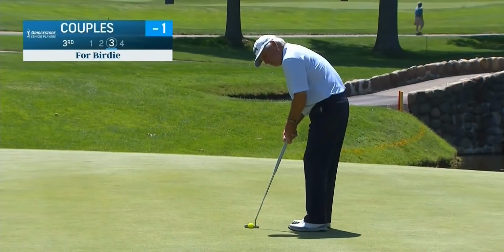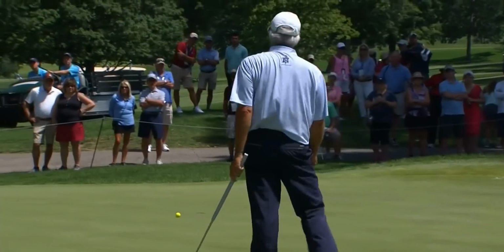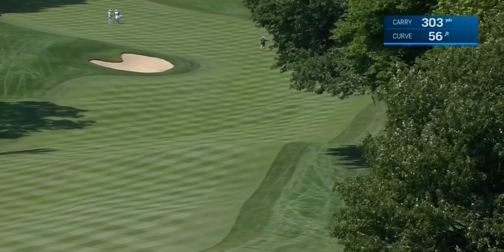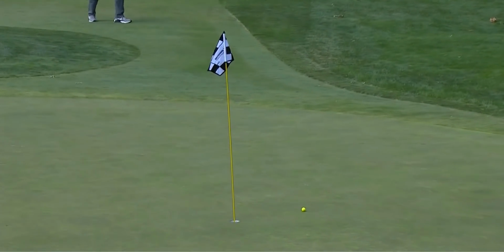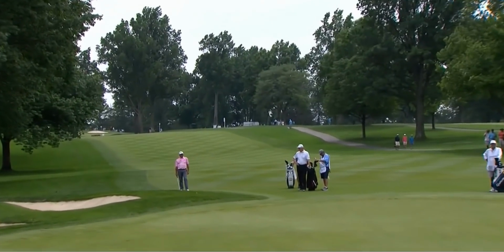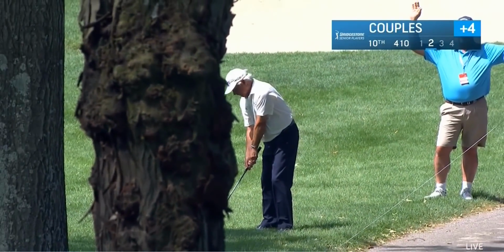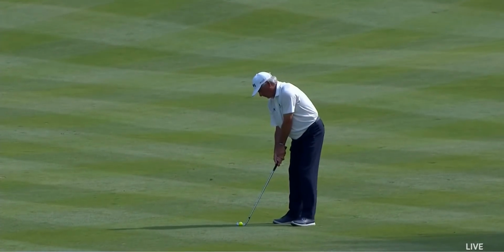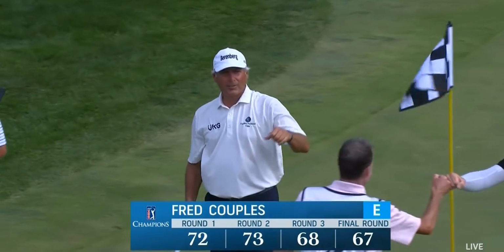Fred Couples @ The 2021 Bridgestone SENIOR PLAYERS Championship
Decent Coverage on Round 01
Two Shots on Round 02
One Putt on Round 03
Decent Coverage and Better Play on Round 04